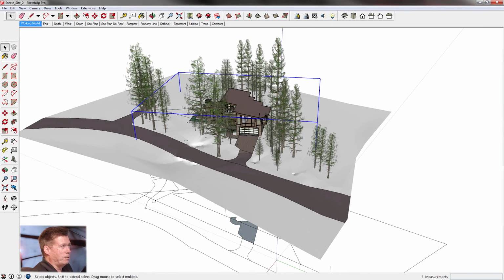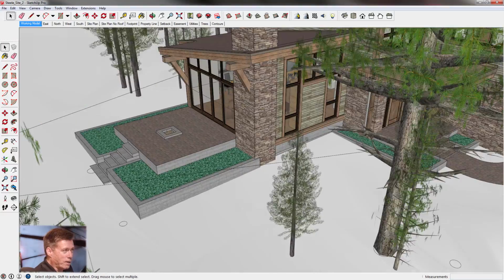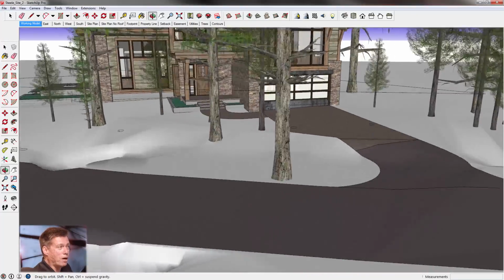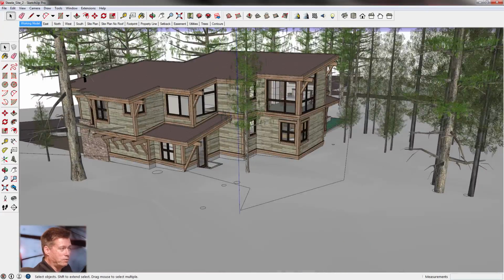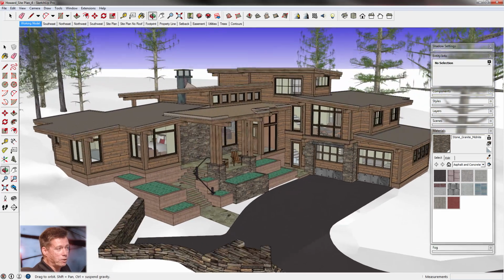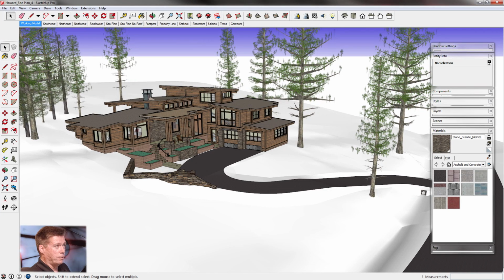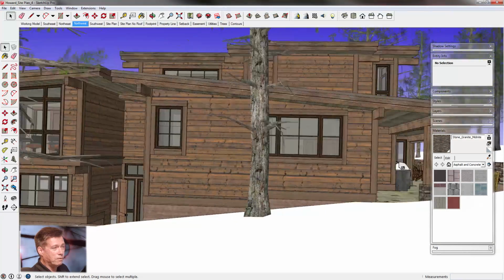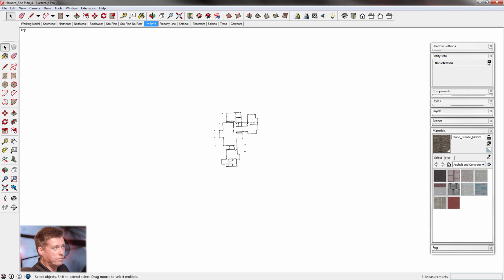SketchUp for Construction Documentation: Site Plan Model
Nick Sonder continues his construction documentation series and highlights how he builds a site plan model in SketchUp.